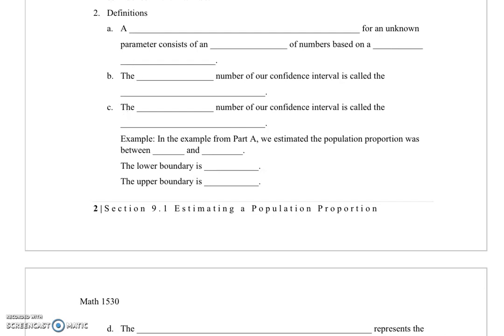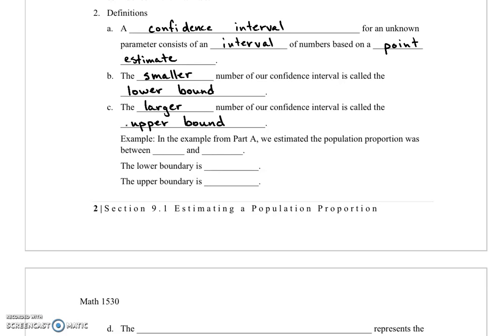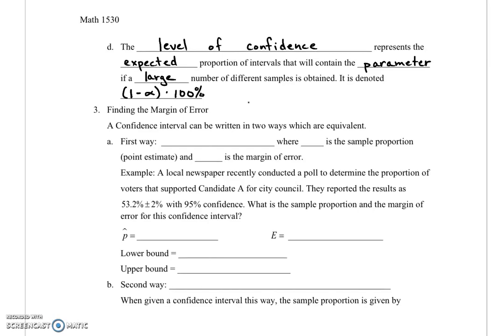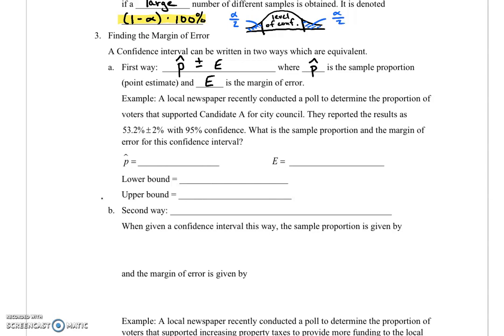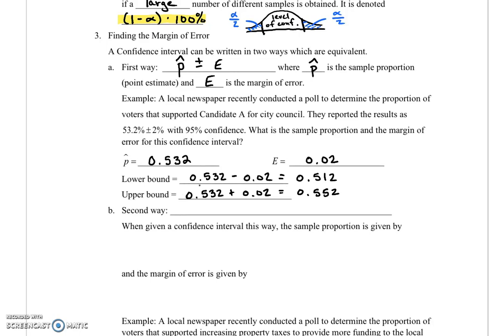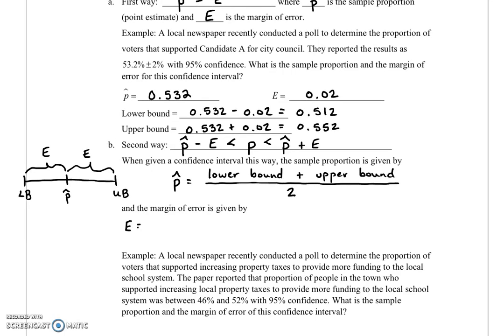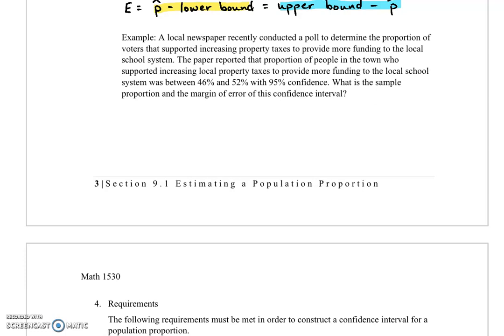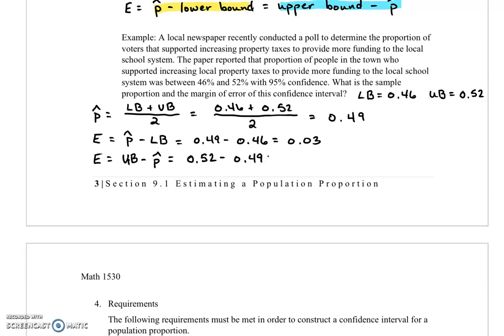Section 9.1 Part 2